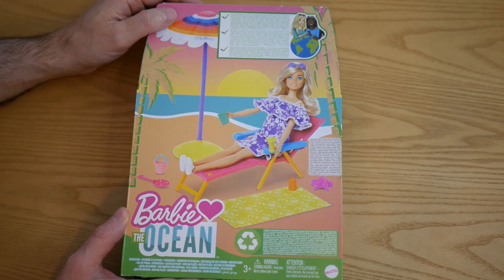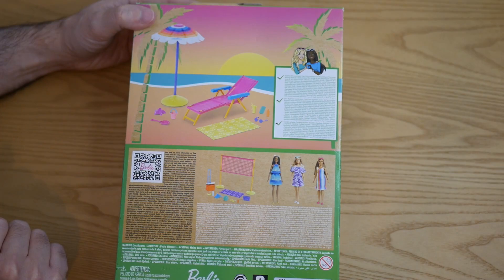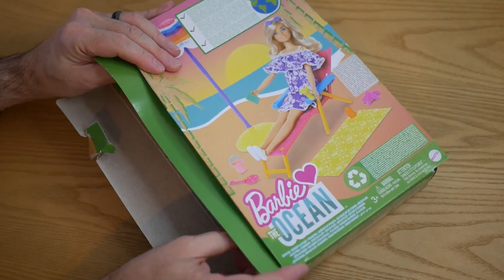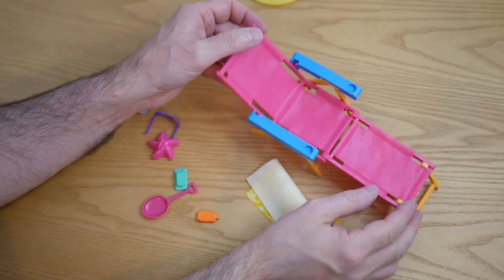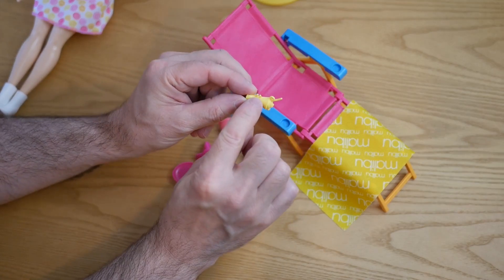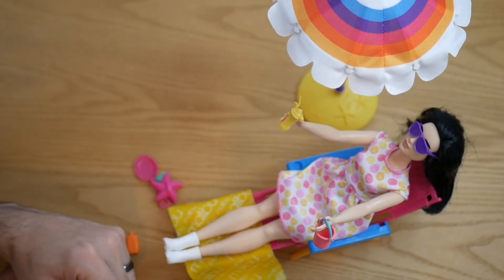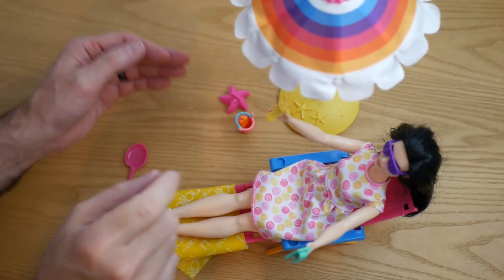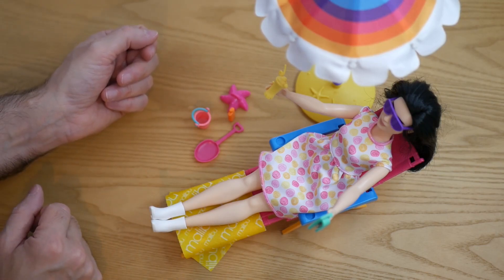Unboxing Barbie Loves the Ocean Beach Day Playset Mattel *ADULT DOLL COLLECTOR*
This video and channel are aimed at ADULT doll collectors.

There's still time to work on that tan thanks to this Barbie Loves the Ocean "Beach Day" playset!